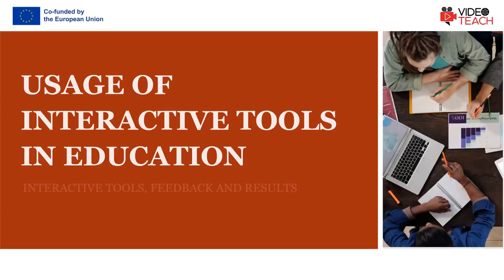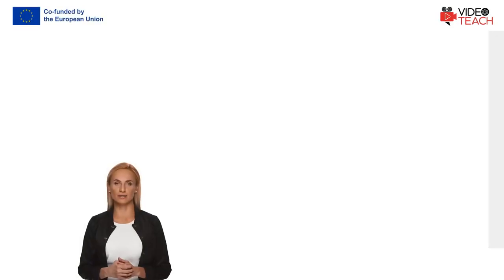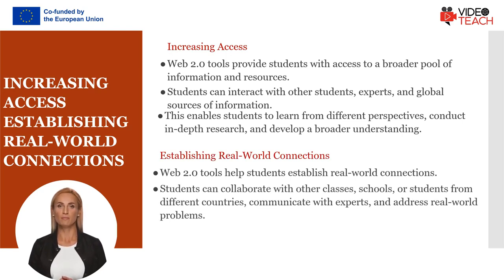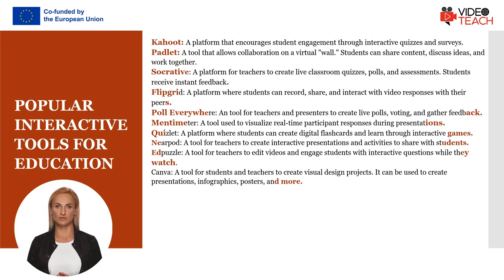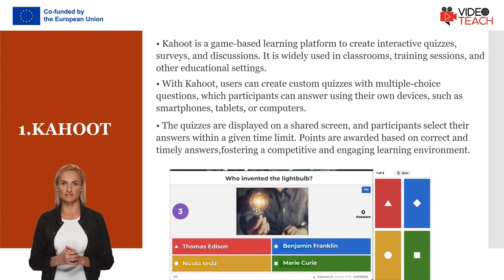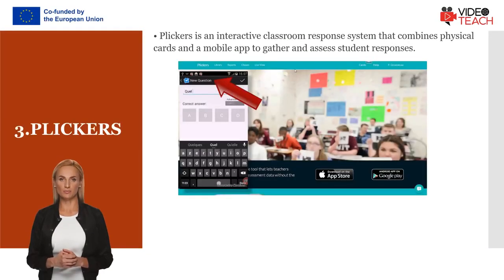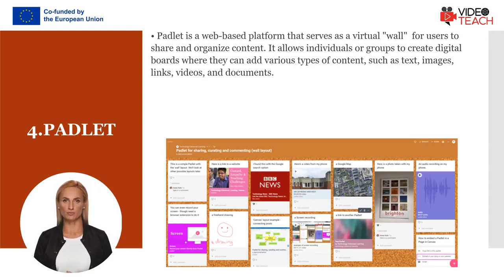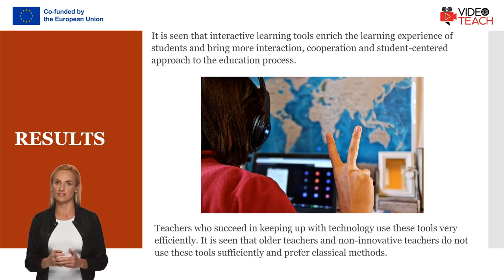1.3.3 Interactive Tools in Education (VIDEOTEACH course)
In this 8-minute-long tutorial on interactive tools used in education, the benefits of video teaching, providing feedback, and many other important information when creating videos for teaching and learning.